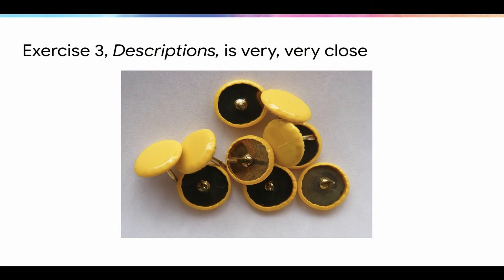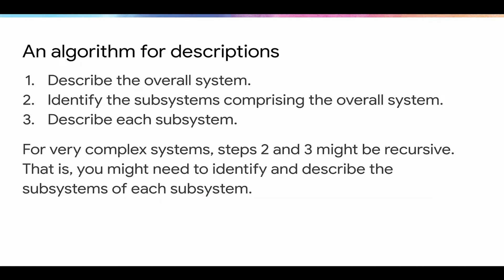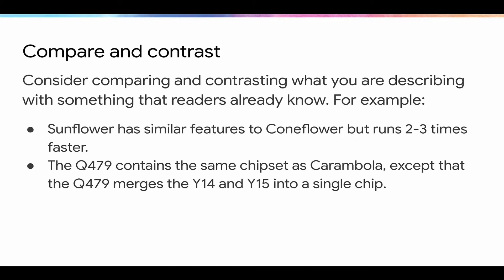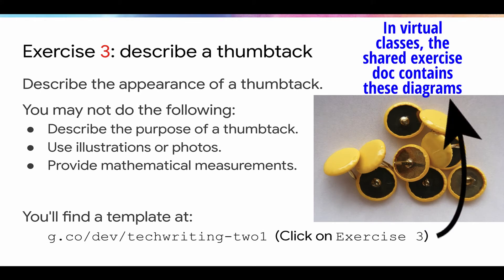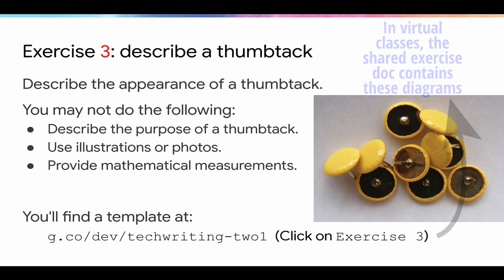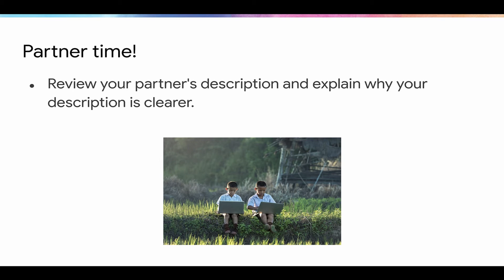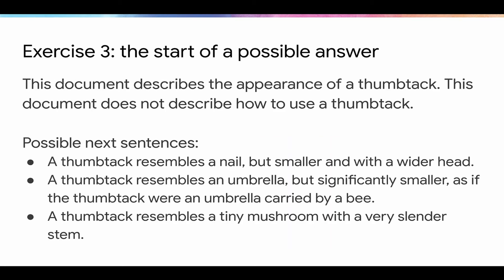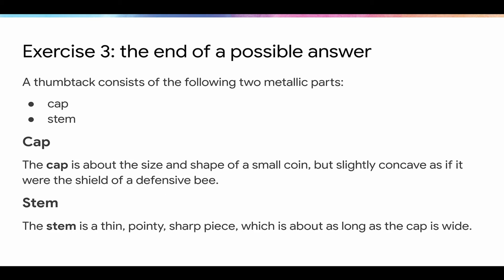Technical Writing Two Facilitators: Teaching Exercise 3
This video helps prepare facilitators to teach Exercise 3 of Technical Writing Two.

Technical Writing Two is a free Google course that teaches intermediate technical writing concepts to software engineers and software engineering students.